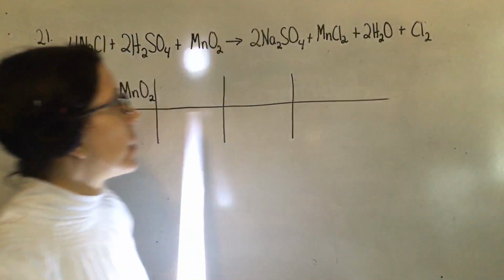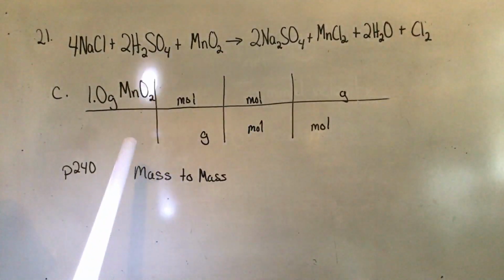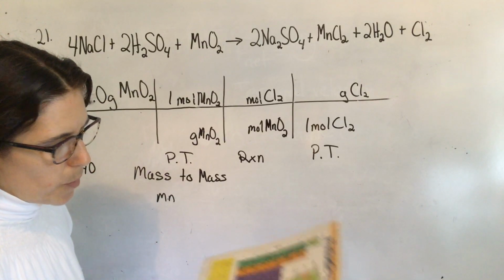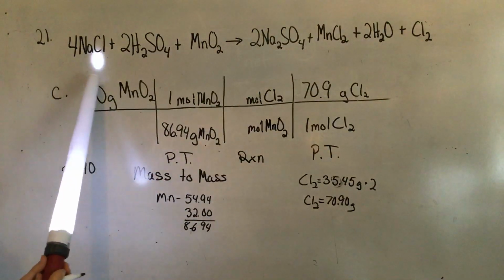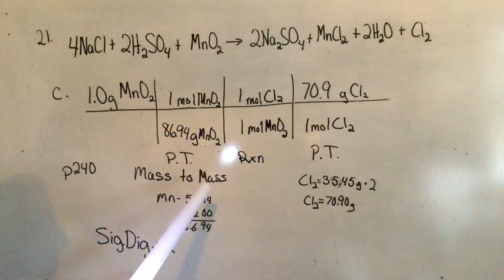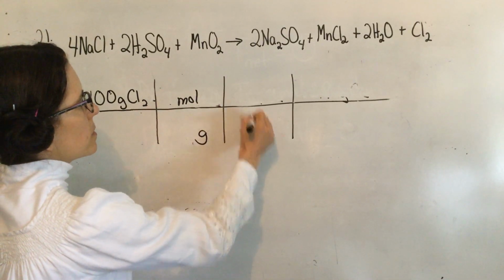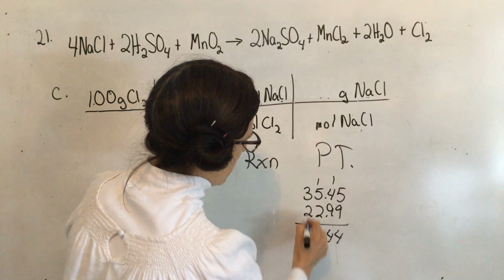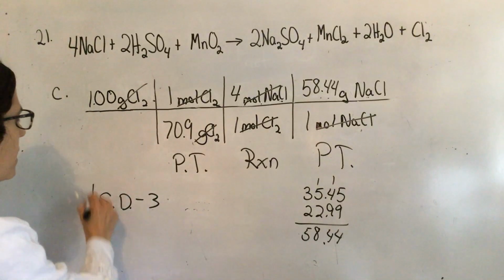Mrs. Hofbauer - Chemistry for HPBA - Chapter 9 #21